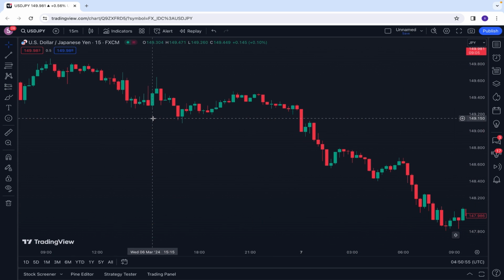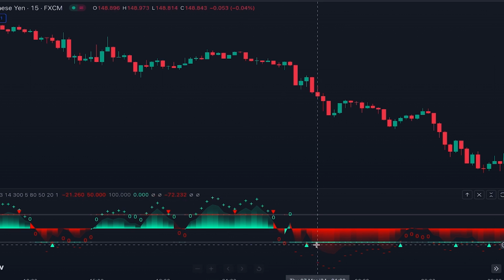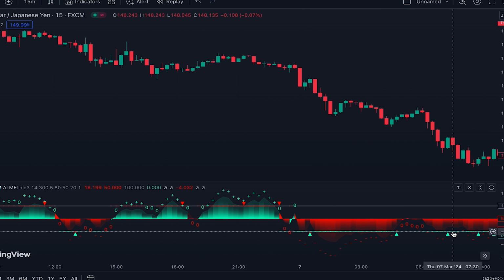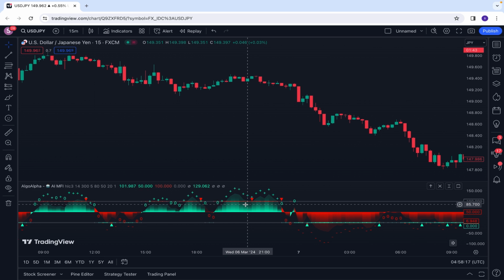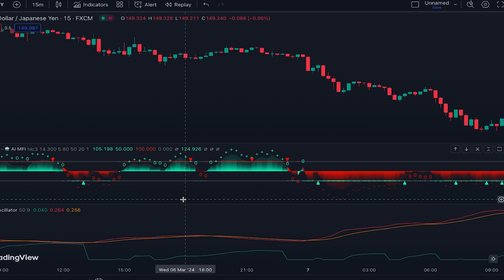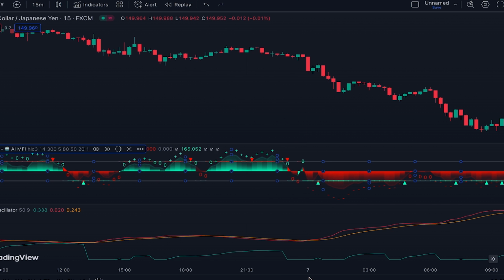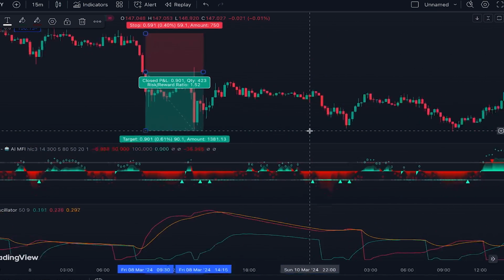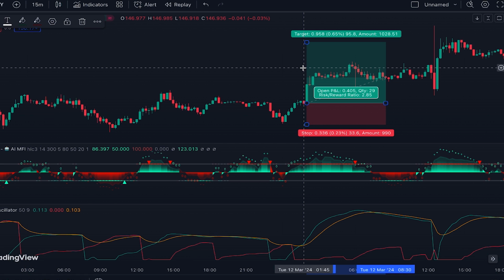ULTRA ACCURATE TradingView Indicator Based on A.I. [Scalping on 1m, 5m, 15m Chart]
A new Money Flow Index indicator is introduced in this video which is an Artificial Intelligence indicator on TradingView platform. This new MFI indicator is actually a machine learning indicator on TradingView, and it's one of the most accurate buy sell signal indicator on TradingView platform. This indicator is one of the best and most accurate indicators for intraday trading like scalping and day trading, and it can be used for trading in Forex, Crypto, and stock market.